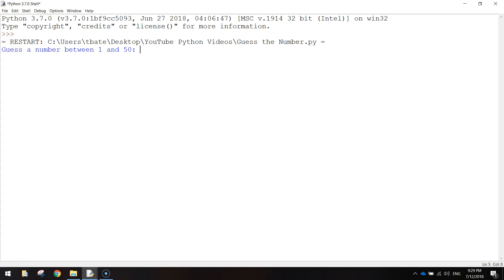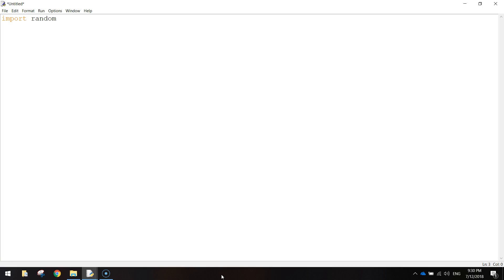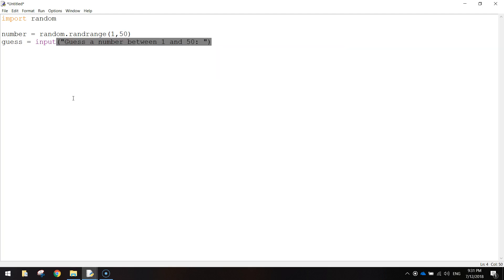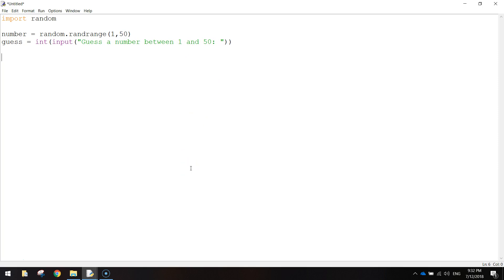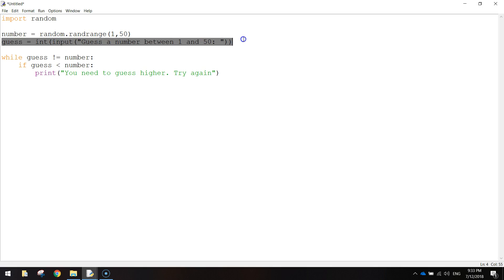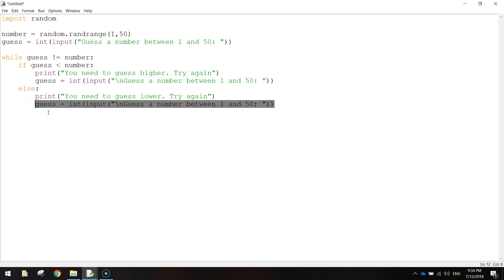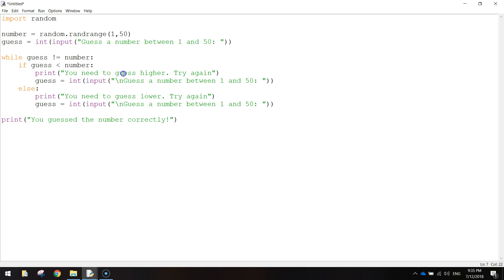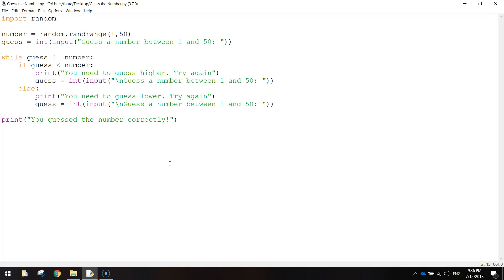Python Tutorial - Guess the Number Game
Learn how to code a fun game in Python where you have to guess a random number between 1 and 50. The computer will  tell you whether you need to guess higher or lower until you guess the number correctly.